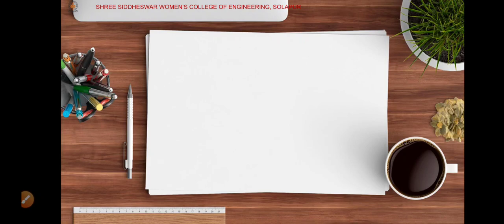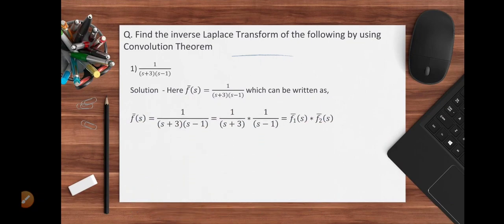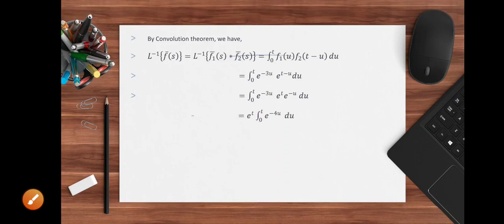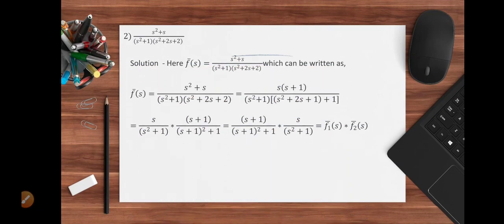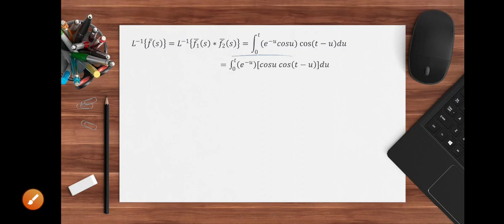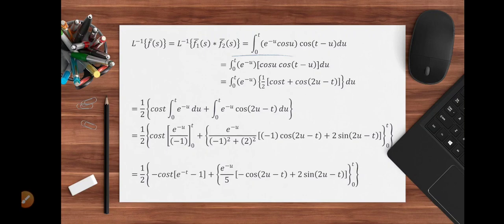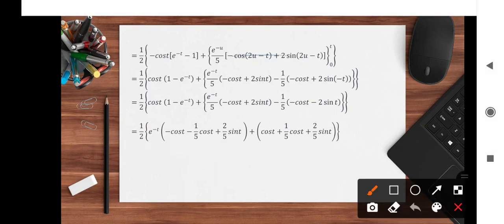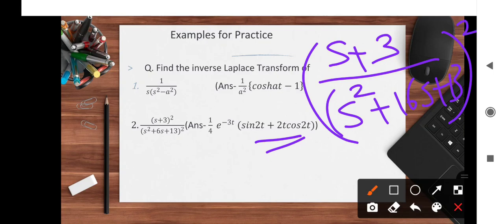EM-III Unit 2 Part 11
Use of Convolution Theorem Part 2